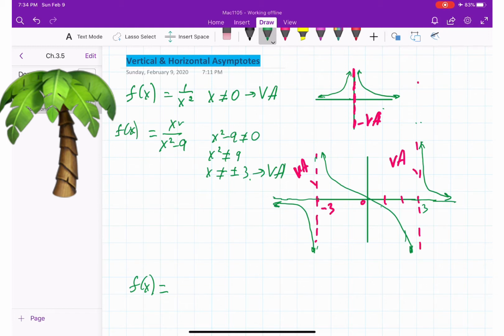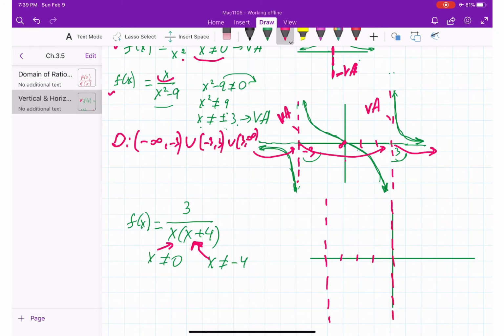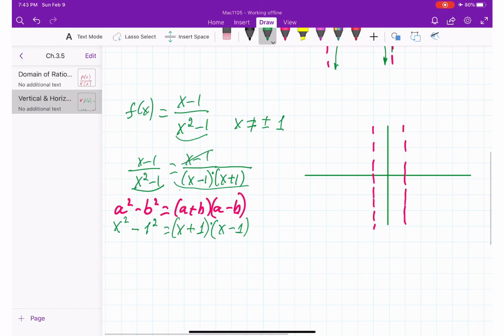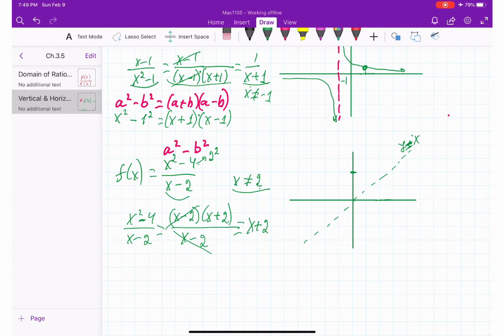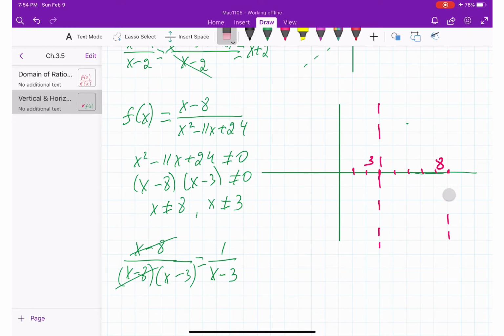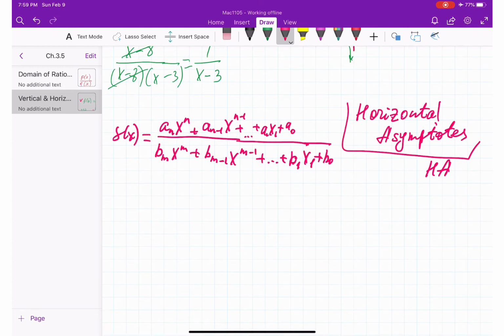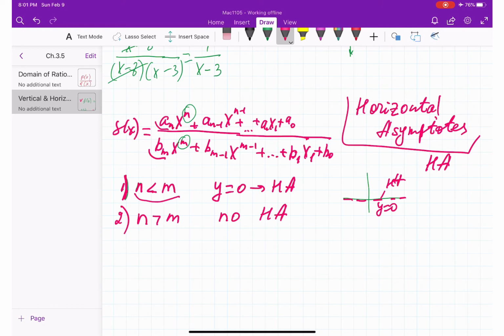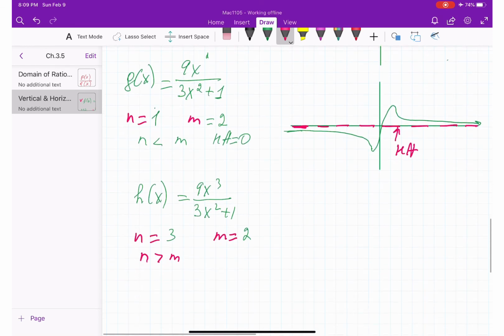By Topic: Graphing: Vertical & Horizontal Asymptotes